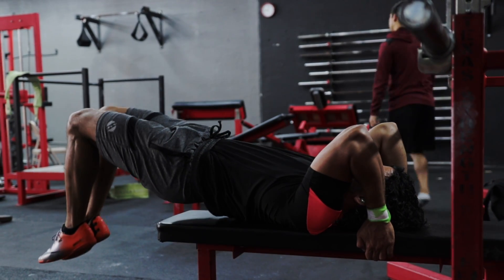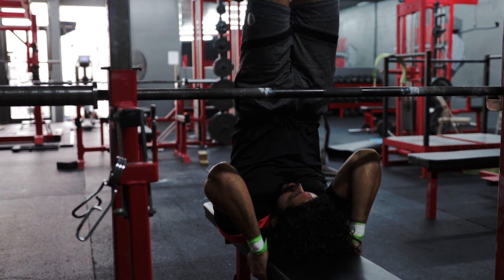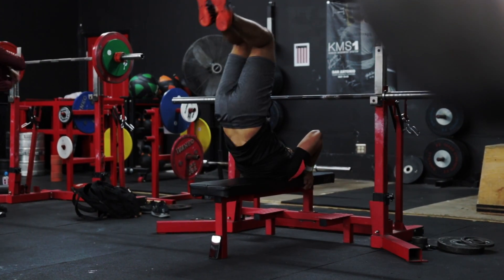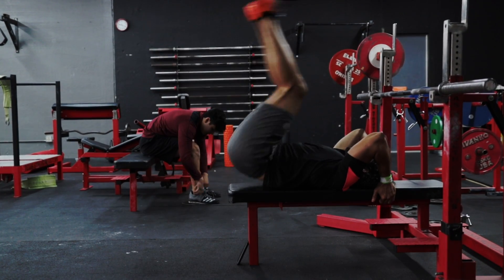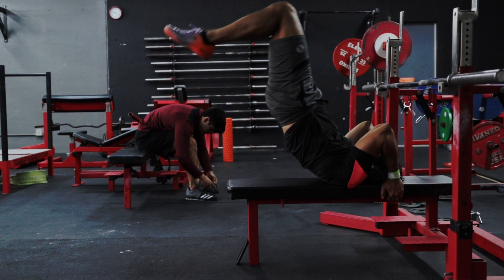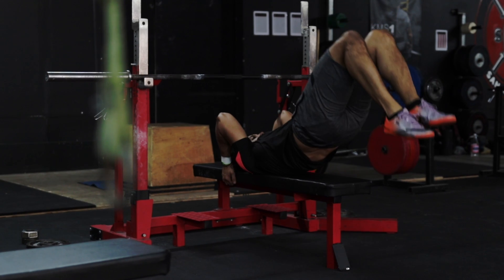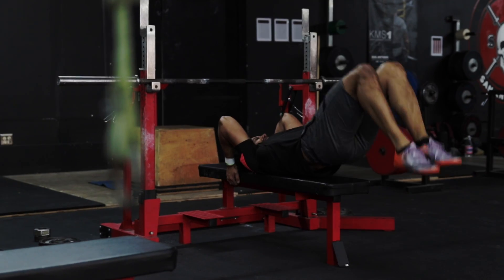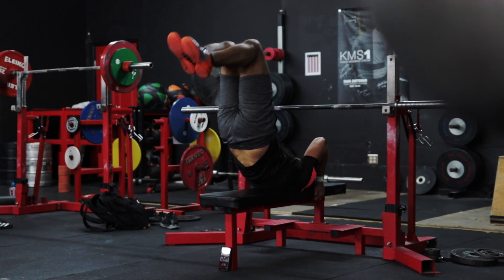How To: Bent Leg Dragon Flags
While the traditional Dragon Flag is an extremely impressive core exercise, it’s often rather difficult to properly execute. Hence why the Bent Leg Dragon flag is a great regression exercise to build core strength and work your way up to a full Dragon Flag.
1️⃣ To start, lie down on a flat bench and grab the edges behind your head with both hands.
2️⃣ Get tension throughout your entire body from your arms, core, back and all the way down to your legs.
3️⃣ Swing your feet upward till your body is almost vertical (your shoulder blades will maintain firm contact with the bench) then bend your legs so they’re at 90°s.
4️⃣ While keeping your core tight and body as straight as possible slowly lower yourself till your thighs are just above the bench.
5️⃣ Then lift your legs and torso back to the upright position to complete your rep.
6️⃣ Then repeat the movement for your desired number of reps.
❇️ A great intermediary between the bent leg dragon flag and full dragon flag is the single leg dragon flag.